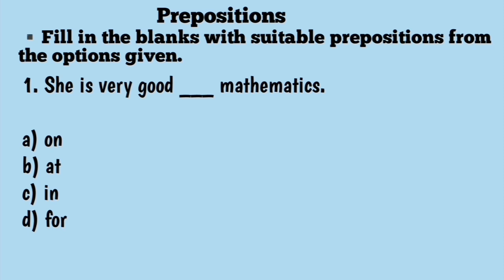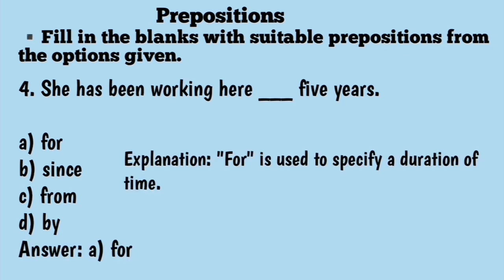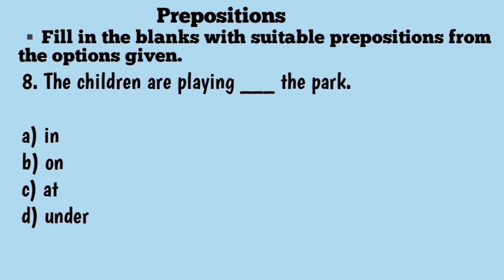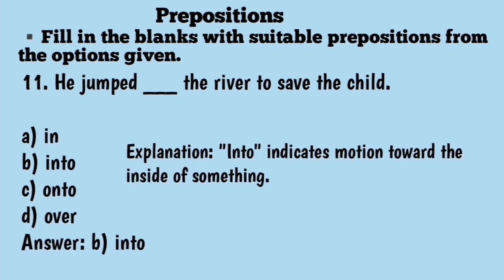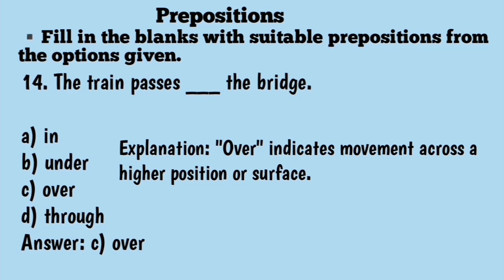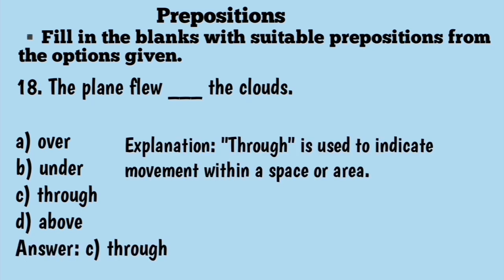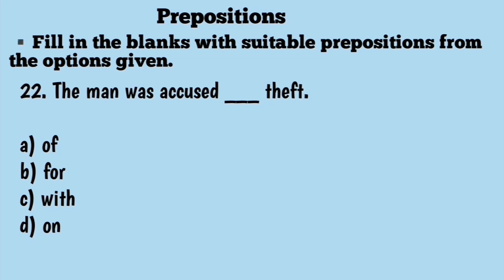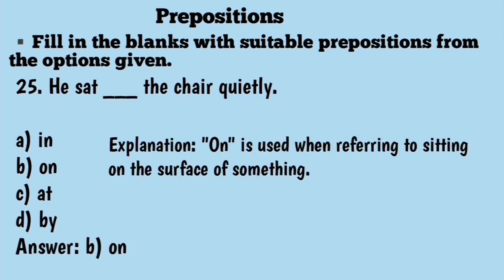English Grammar//Prepositions in English Grammar//Prepositions Exercise.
preposition,
prepositions,
prepositions in english grammar,
preposition quiz,
preposition practice,
gap filling quiz,
grammar,
fill in the blanks,
grammar quiz,
english grammar,
suitable prepositions,
prepositions excercise,
appropriate prepositions,
competitive exams,
easy english,
prepositions of directions,

Exclusive English is an online coaching platform that shares contents on english coaching in bengali, english grammar  in bengali , high school english - class 9 english, madhyamik english, hs english, spoken english in bengali, competitive exams english .

   the students/aspirants who are willing to gain knowledge in english, come on the right place --- the channel shares atleast two videos in a week scheduling on every wednesday and sunday at about 6 pm. the channel also shares extra contents on demand.

if you are the high school students or the aspirants of competitive exams, you can subscribe my channel and hit the notification bell so that you can get notification while i upload new video.